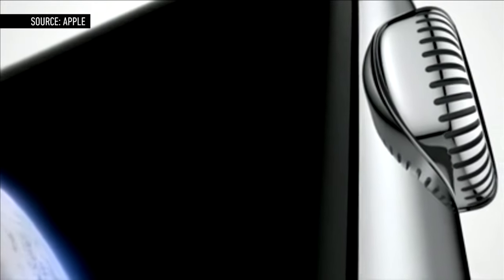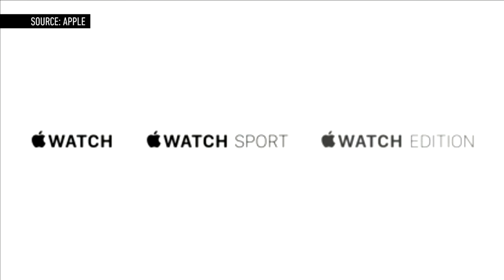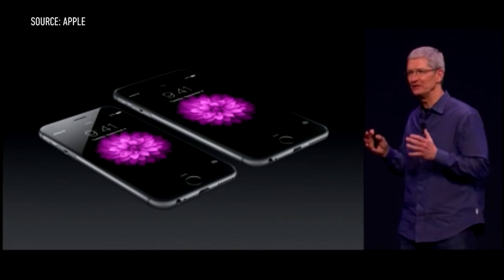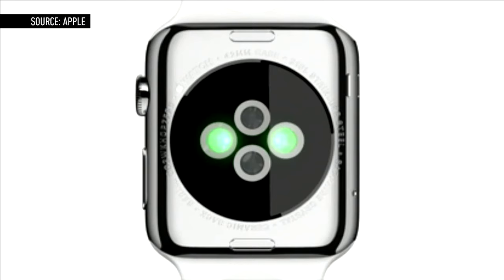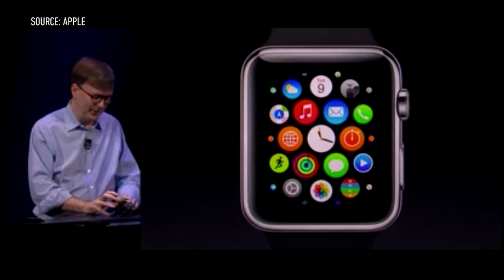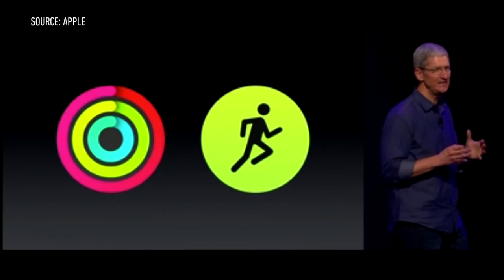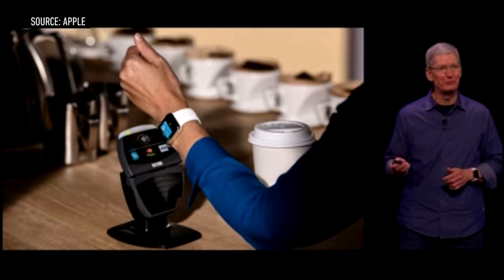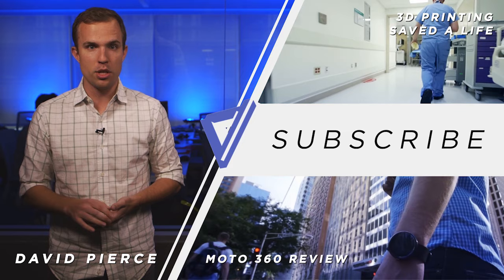Apple Watch explained in under 2 minutes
Apple finally enters the smartwatch race with the Apple Watch. Like others, it's a fitness tracker, but the Watch features a unique digital crown and offers numerous customization options.